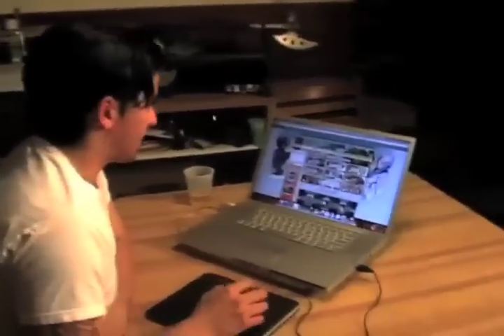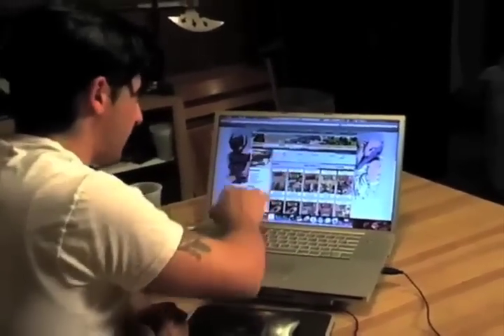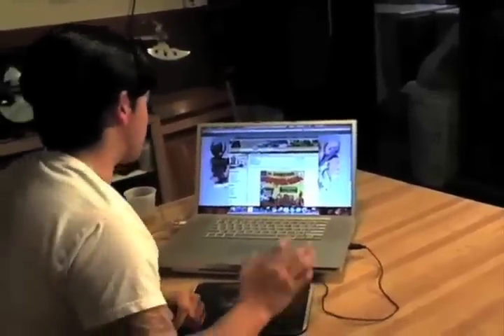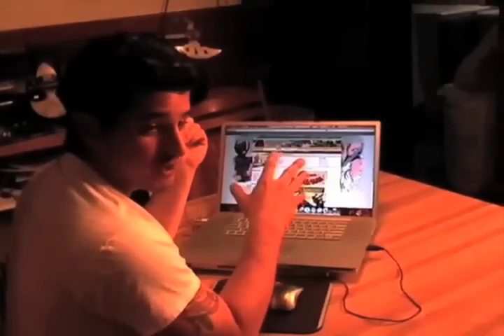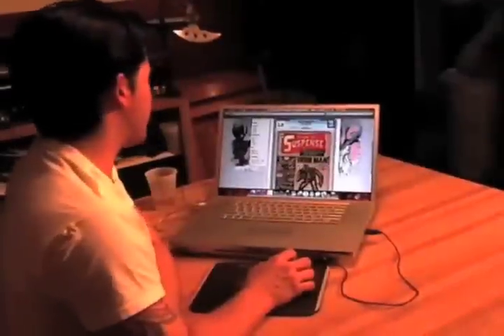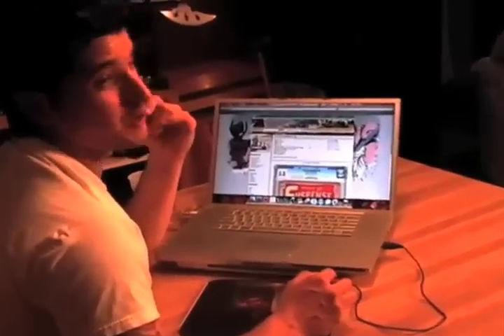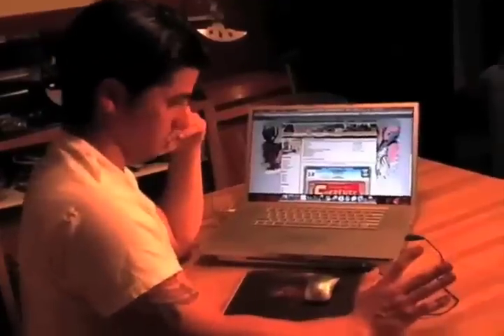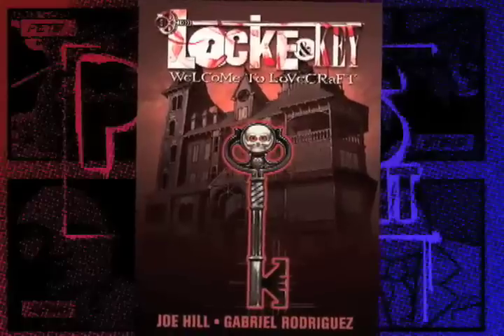Comic Book Reviews from Pete's Basement Season 3, Episode 19 - 05.11.10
Pete's so close to completing his Amazing Fantasy run that he can feel it. Steve catches you up on Locke And Key and bamfing. Ramon does what he does best... no, that other thing.

In this episode: Amazing Spider-Man, Astonishing Spider-man and Wolverine, Batman vs. Robin, Brightest Day, fourcolorcomics.com, Grimm Fairy Tales, Hellboy in Mexico, Inferno, izombie, Locke And Key, Red Robin, Secret Six, Stealth, Superman, The Ultimates, War of the Supermen, X-Men: Second Coming